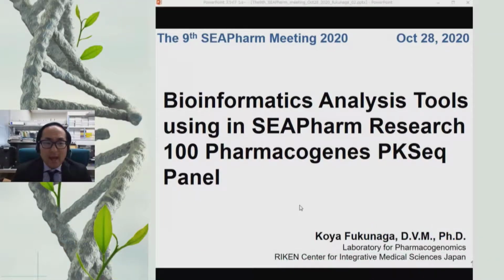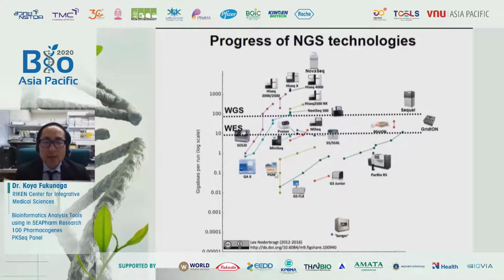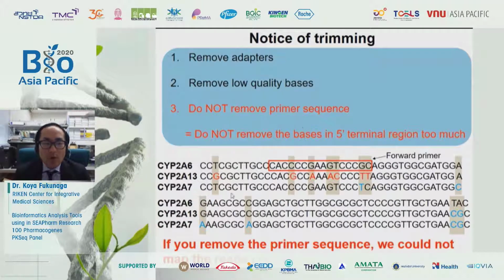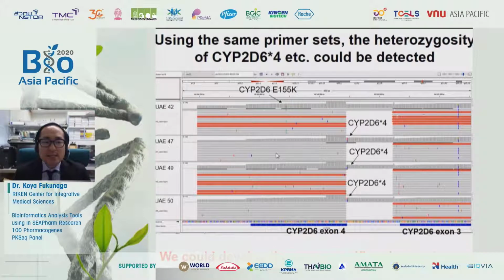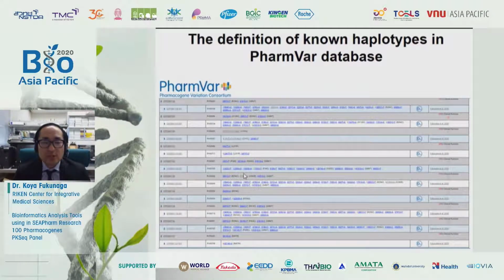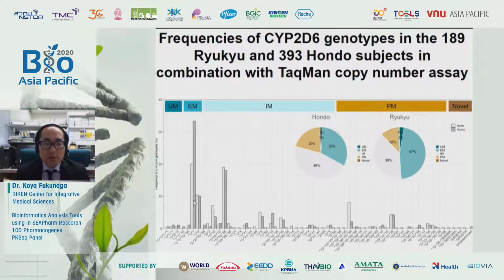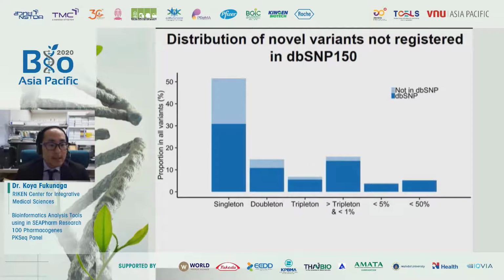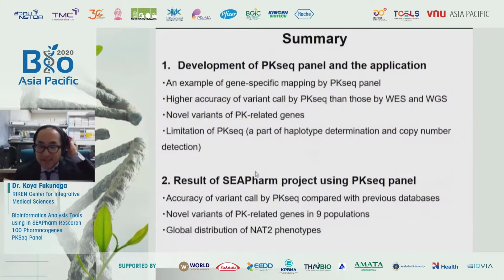Bioinformatics Analysis Tools using in SEAPharm Research 100 Pharmacogenes PKSeq Panel.